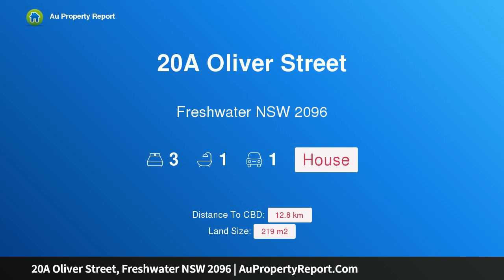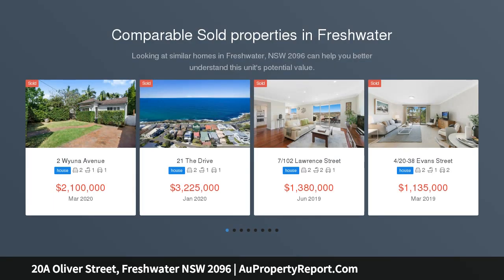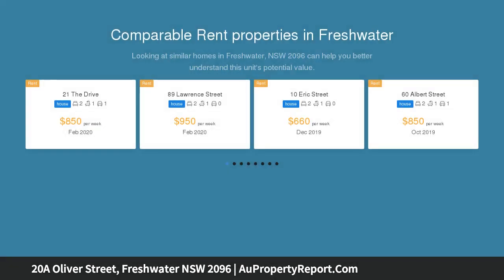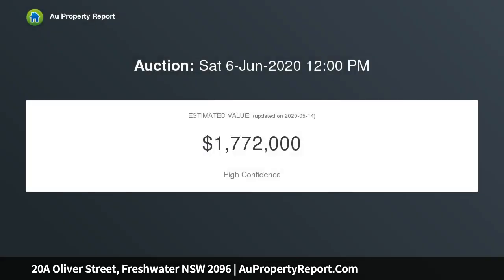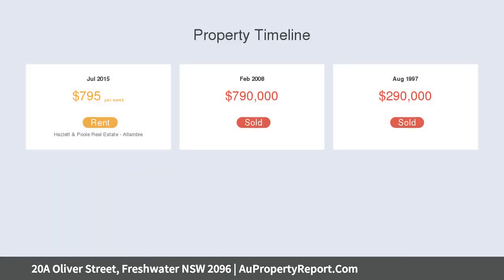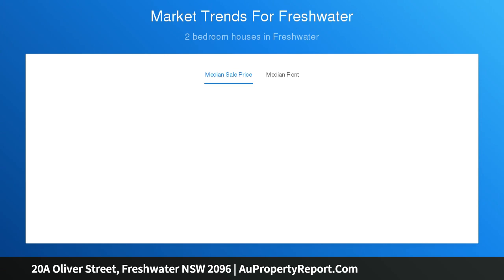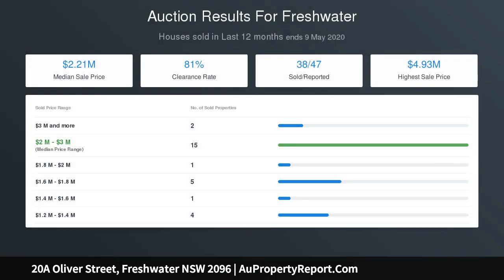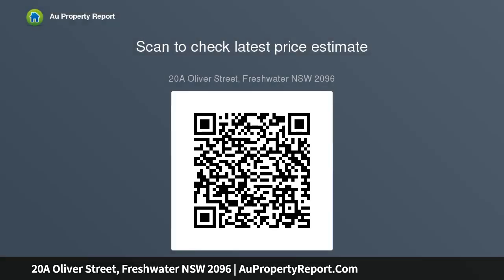20A Oliver Street, Freshwater NSW 2096 | AuPropertyReport.Com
20A Oliver Street, Freshwater NSW 2096
Property Type: house
Bedrooms: 3
Bathrooms: 3
Car Space: 1
The Hidden Gem